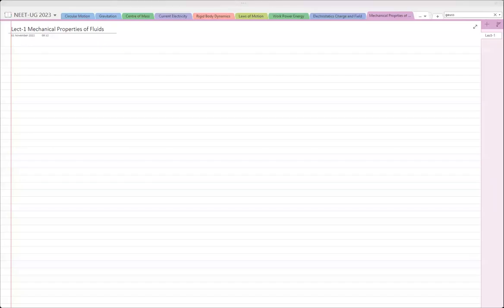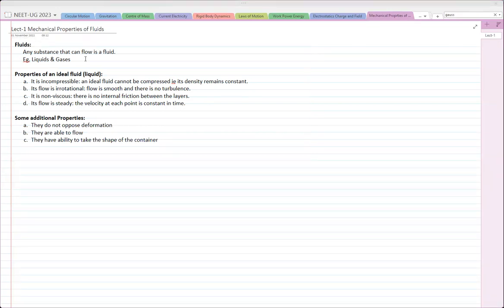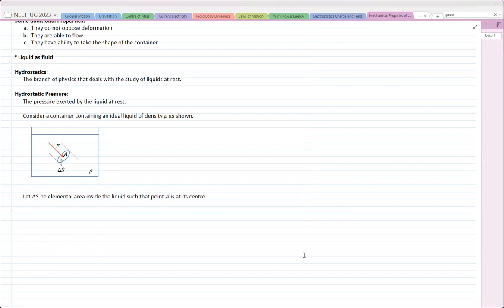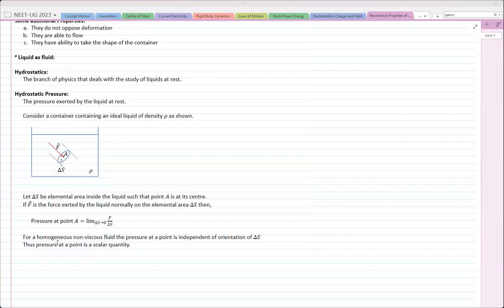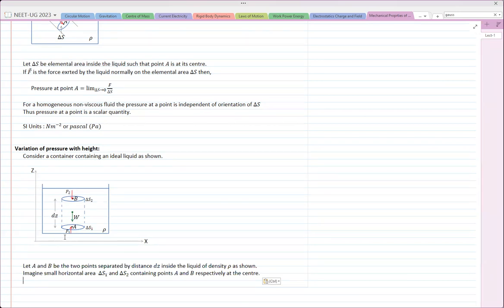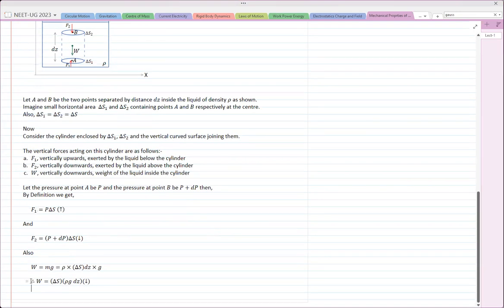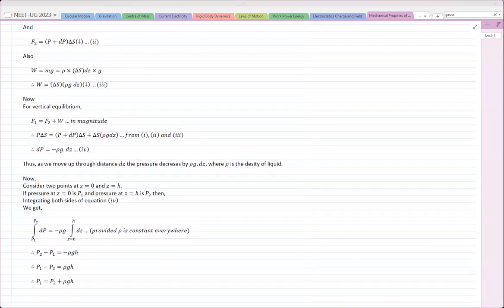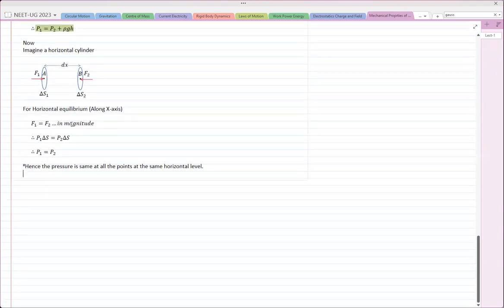Lect-1 Mechanical Properties of Fluids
Pressure of Liquid